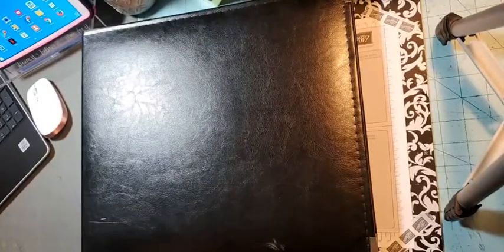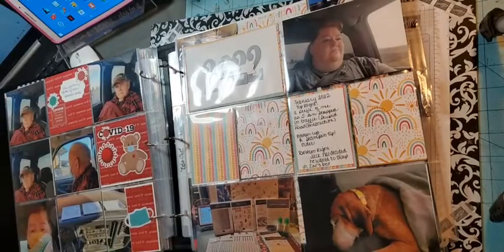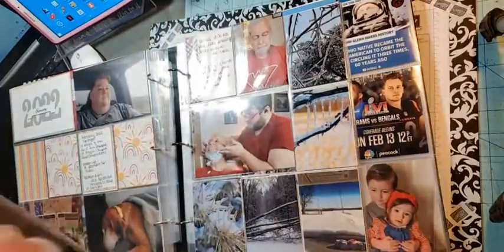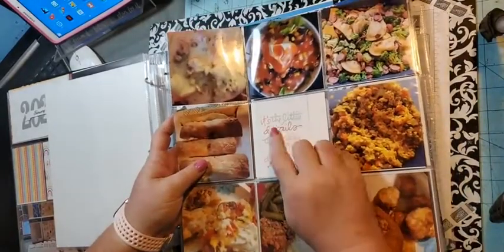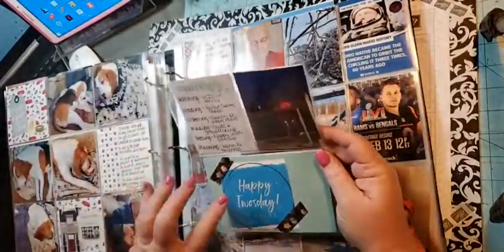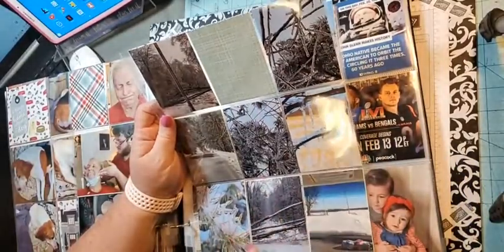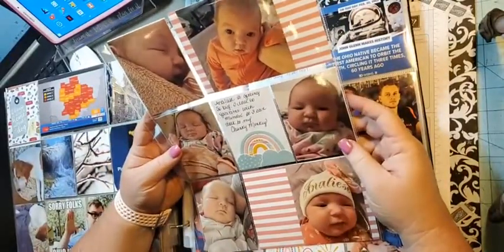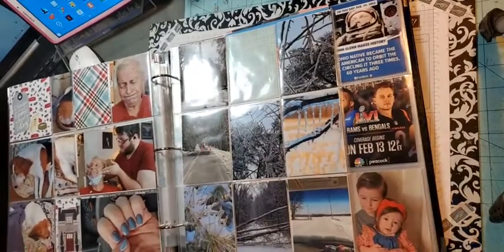February 2022 Memory Keeping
Today I wanted to share with you my February 2022 memory Keeping.
to see pictures of these layouts you can check out my blog.